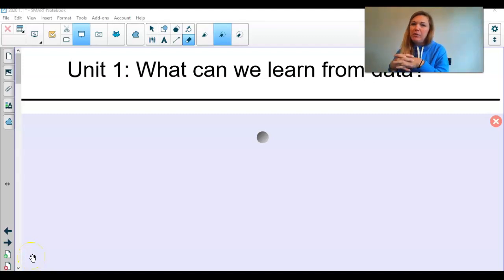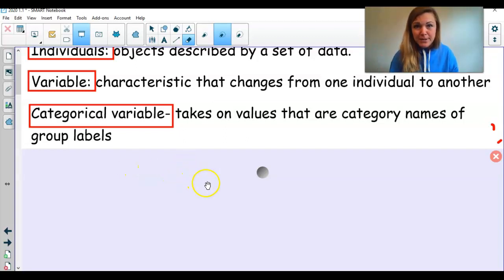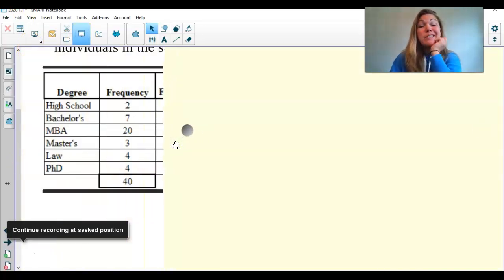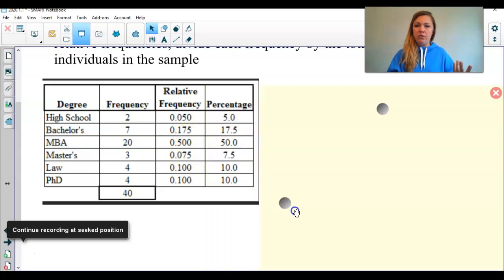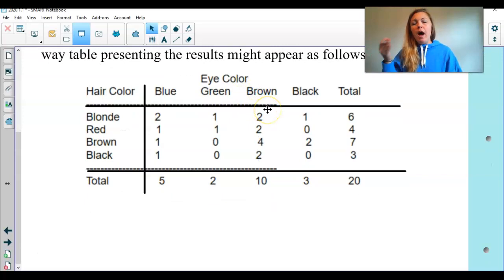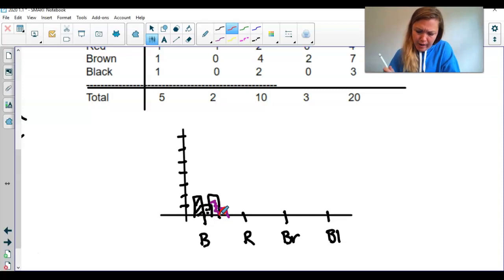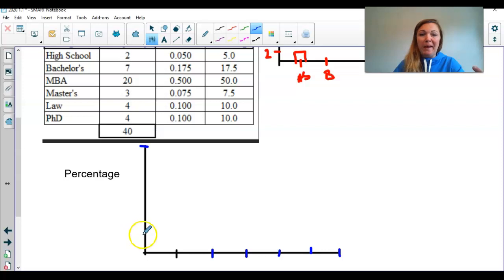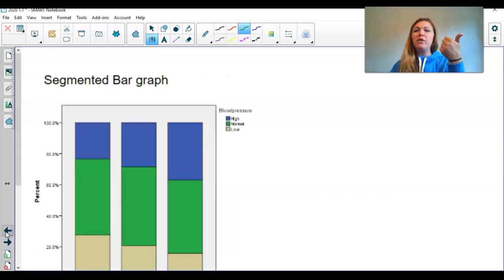Displaying Categorical Data (Unit 1 AP Stats)